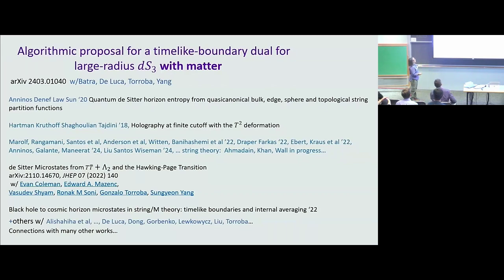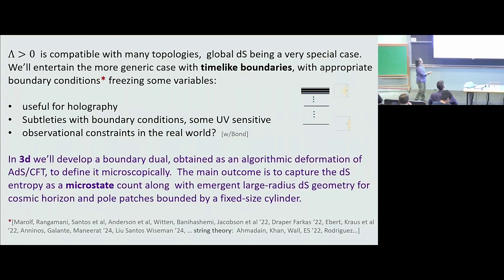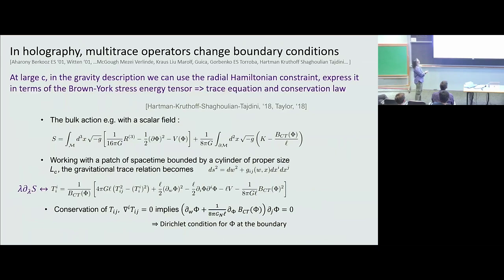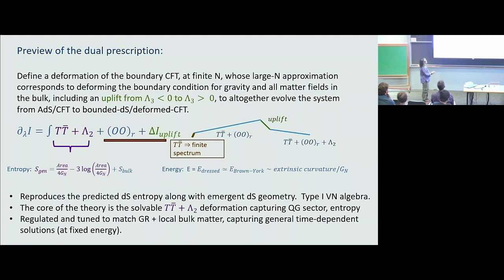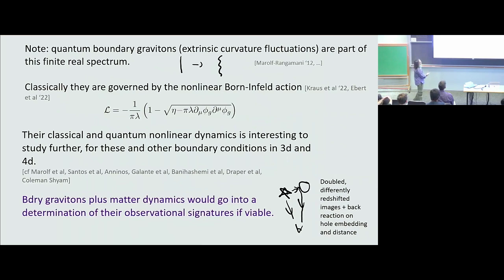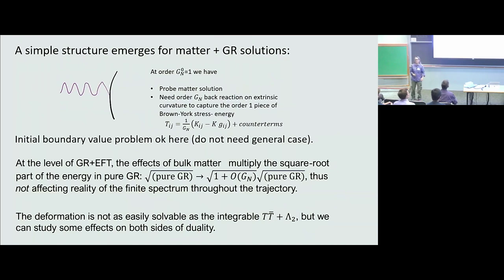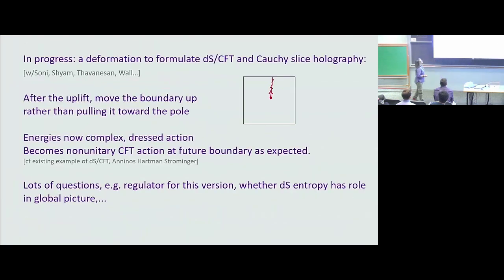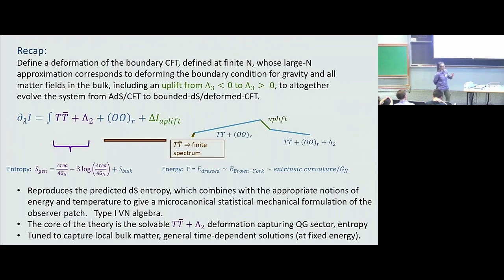Algorithmic proposal for a timelike-boundary dual of dS_3 with matter ▸ Eva Silverstein (Stanford)